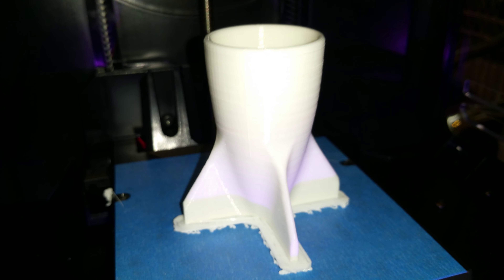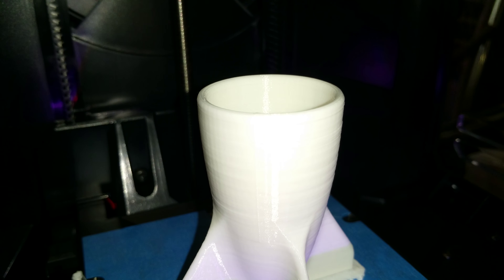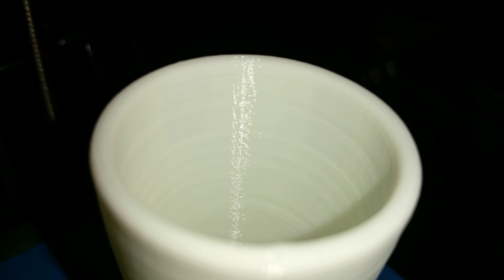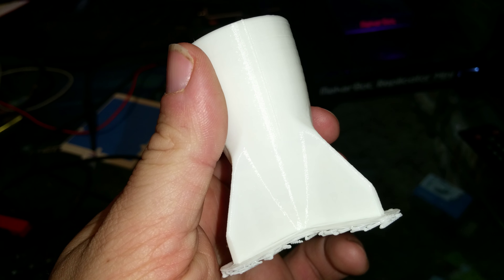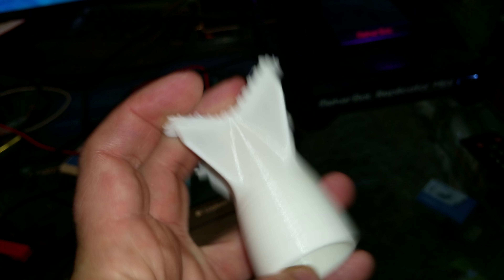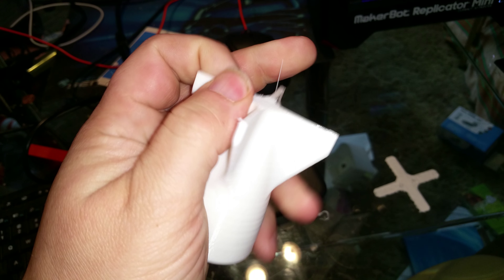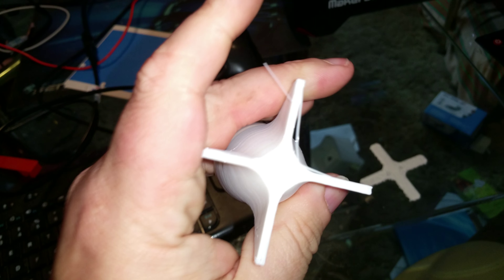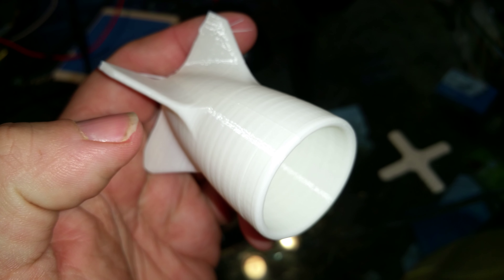First 3d Print finished Rocket shot glass. Much smiother and cleaner than i expected.!